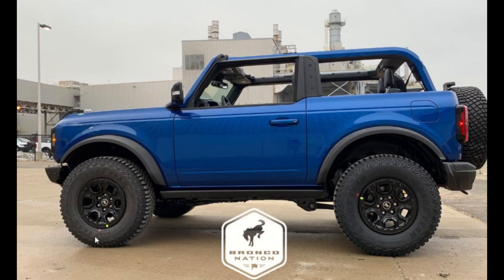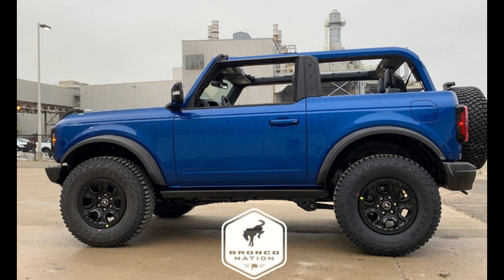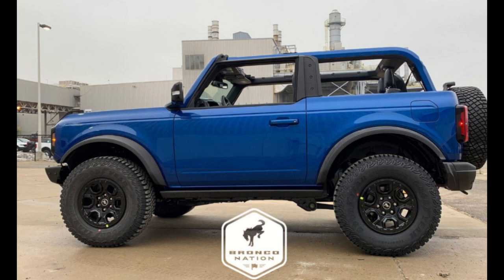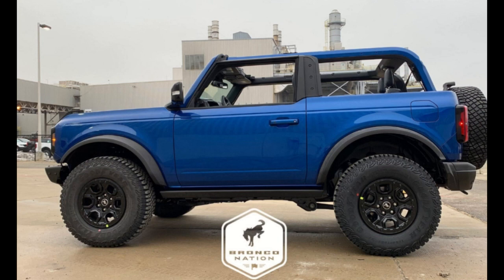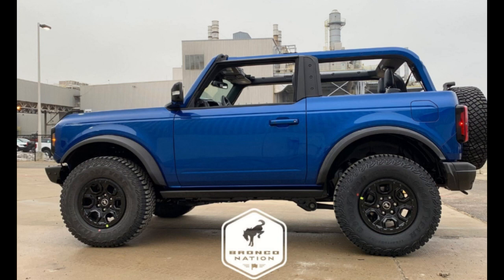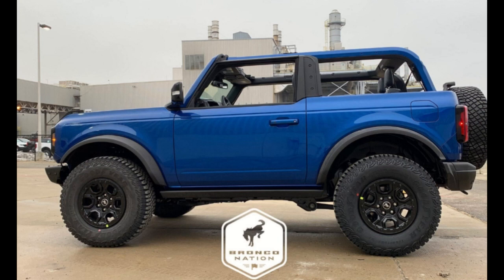Spotted Ford Bronco Warthogs Make Both Humans and Explorer ST Look Puny Indeed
Even though we’re still months away from the very first customer deliveries of the 2021 Ford Bronco, the focus is slowly moving towards the (great) things to come. Those would be 2022 model year novelties and the arrival of the high-performance Warthog version. Better yet, a recent spotting might even provide further hints towards what’s hiding under the performance model's massive hood.